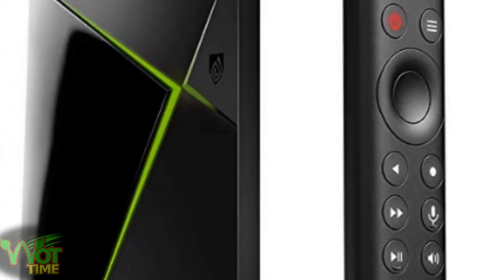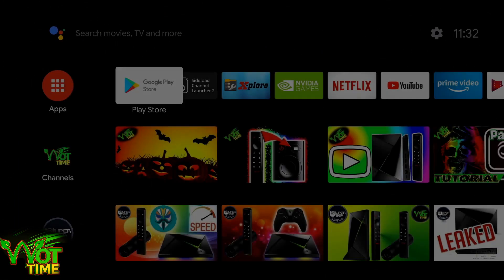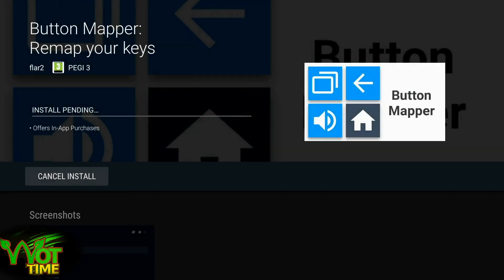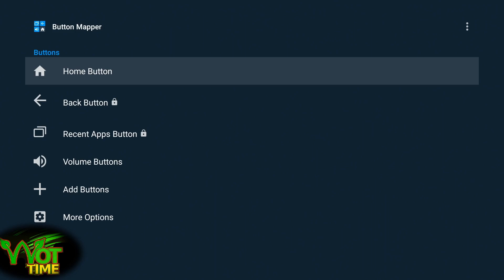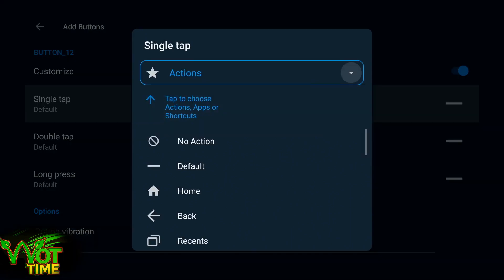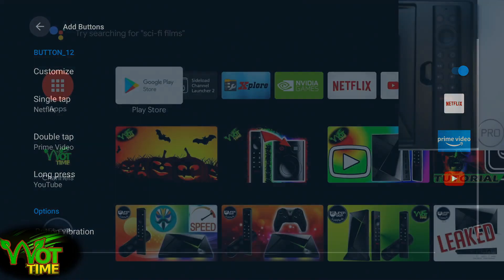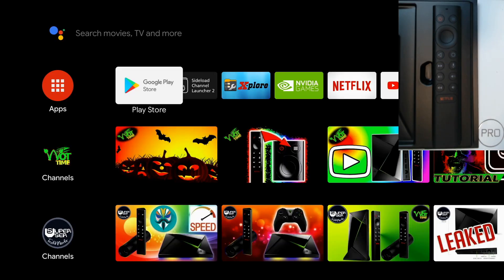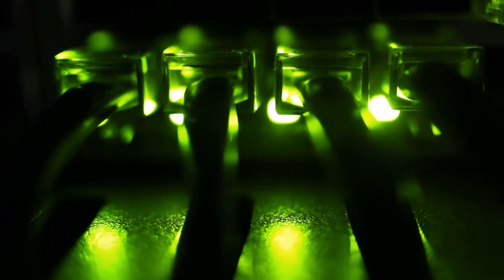🔴 🅼🅰🅿 🆁🅴🅼🅾🆃🅴 Map Nvidia Shield TV Remote Netflix Button with 3 options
Map the Nvidia Shield TV remote - 3 options.The remote for the new Nvidia Shield TV 2019 and the Nvidia Shield TV Pro has a Netflix button. Don't use Netflix? Or simply want to remap it to Prime Video, Hulu, VUDU, Disney + or something else? You can easily remap the the Netflix but with up to three options. In this video you'll learn how to set up Netflix, Prime Video and Youtube - all from the Netflix button.

 Thanks, your support is highly valued.

This video produced for Will Oak Tech (WOT) Time by Paul Marriott 2019